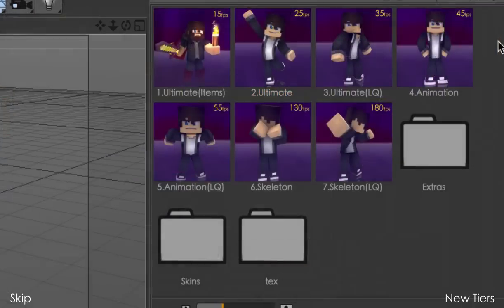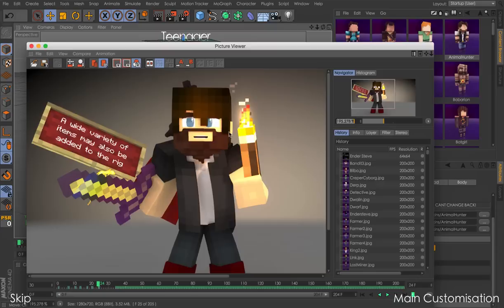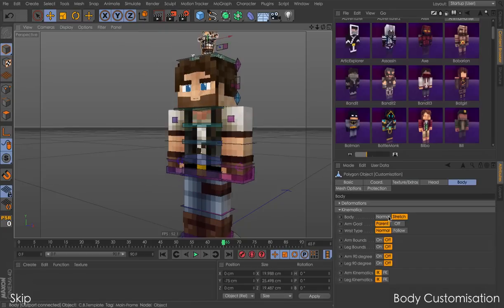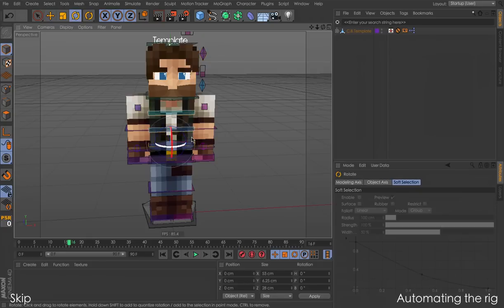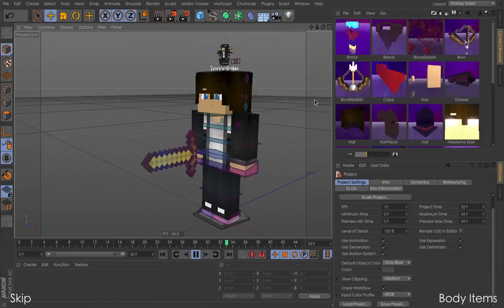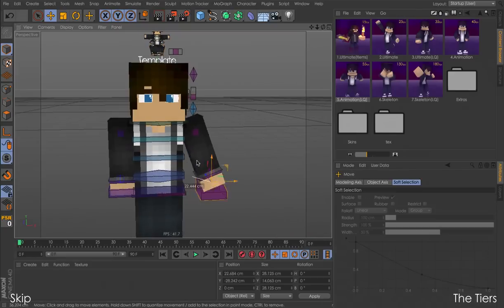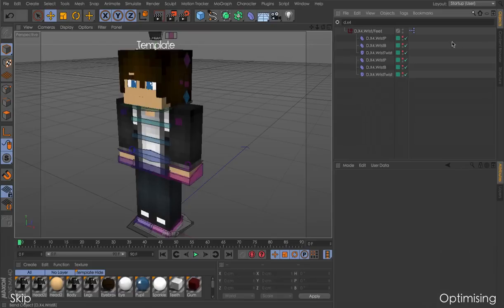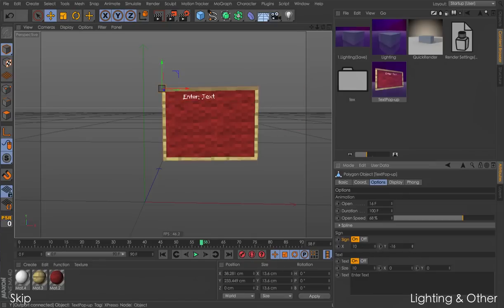Cinema 4D - Minecraft Rig Template Version 8 (OLD) (Tutorial)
Keep in mind that if you don’t have a PayPal account you can pay by card.

Introduction: 0:00
New .Lib4d: 0:13
Mechanics: 0:35
Facial Features: 1:40
Visual Selector: 3:52
Copyright: 4:09
Rig Turn-off: 5:21
Main Customisation: 5:54
Head Customisation: 8:26
Body Customisation: 13:05
Mesh Customisation: 15:36
Animation Option: 16:54
Automating the rig: 18:43 (EPIC)
Body Items: 24:03
Jacket: 24:58 (NICE)
Head items: 29:22
Installing items: 30:48
The Different Tiers: 33:46 (COOL)
Transferring Keyframes: 35:36 (IMPORTANT!)
Extruding: 38:55
Optimising: 39:47 (unimportant)
Installing Meshes: 41:44 (unimportant)
Lighting and Other: 46:28
Conclusion: 48:37

New features (No order):

Better and customisable head, bends and feet
A lot more customisable features on the head
Smart-move
Stretches
Customisable kinematics
Re-size the rig
Dislocate body parts
Easy enable/disable features in view-port
Better user data organisation
Vibrate features
More overall control of the rig
Better look on the head
Better and more items (Jacket, Sword effects, blood effects etc)
More control over body
Mesh presets and creating your own preset
Better lighting set
A very high fps low polly rig
Transferring key frames from the low polly rig to high polly rigs.
1.8,1.7 and alex textures
Ability to change controller type.
HUD User data
Extrudable
Auto Extrude
More Skins
Auto-walk (Improved)
Cmotion (Improved)

NOTE: I accidentally forgot to remove the userdata talking about a password. Don't worry about it. It's nothing.

Q&A:

I already bought the rig, do I get this version free?

Sorry but I’ve decided to stop free updates since now pirating has become too much of a problem. Within the first week my version 7 started being pirated and its a really disappointment. If I were to give free updates then I would have no motivation to make version 8 as I would get nothing from it.

How much does the rig cost?

$30

Why is it so expensive!?

I spent a lot of time making all these features. You are not only buying the rig but you are buying further updates to the version 8 model of my rig (free updates).

If you really want to buy the rig, tell your parent you will not eat food for a week and by the end of a week you will have saved $30. Congratulations :D seriously try it though.

How long did it take to make the rig?

2- 3 months

Is it laggy?

I actually hardly used any range mappers. I only used math nodes, compares and conditions to make the rig. This reduces calculations and lag drastically. The new method of copying and pasting keyframes also is a huge plus when working with big scenes.

I have a question but you're not responding. Where can I contact you?